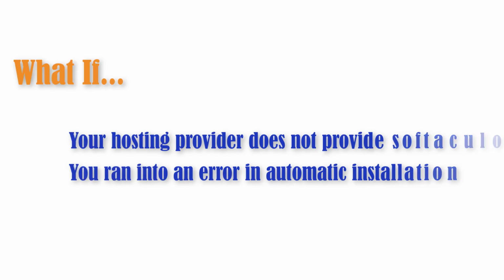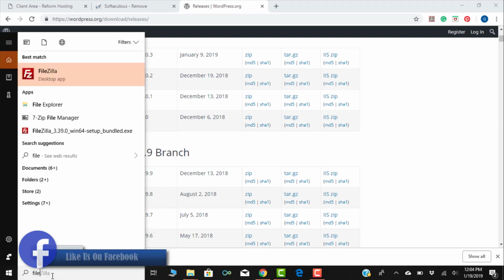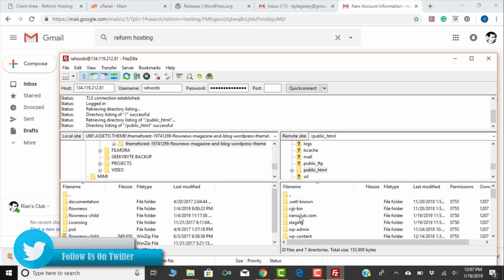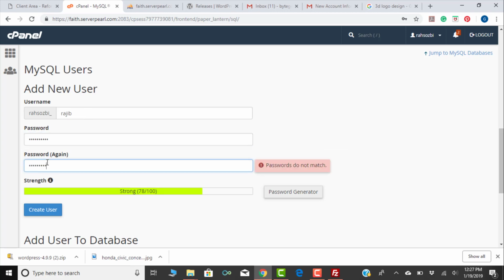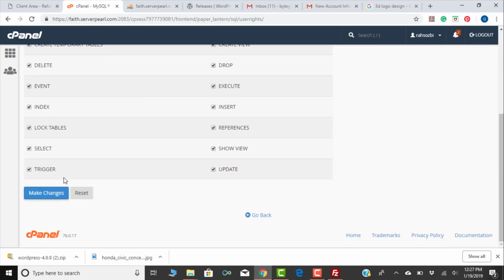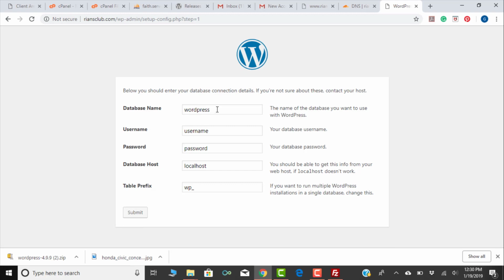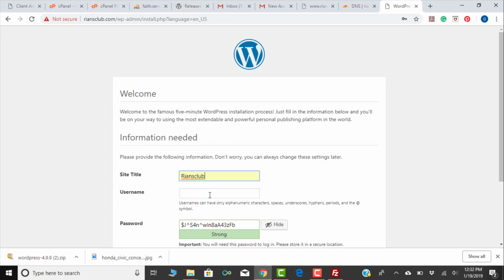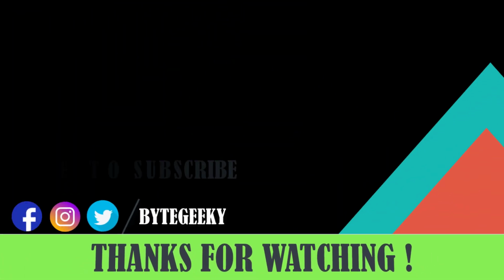Install WordPress Manually Without Softaculous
Friends,
In this video, we have talked about how to install WordPress manually without softaculous.